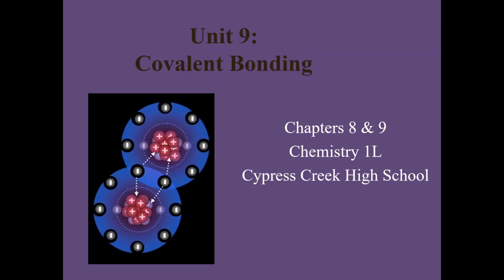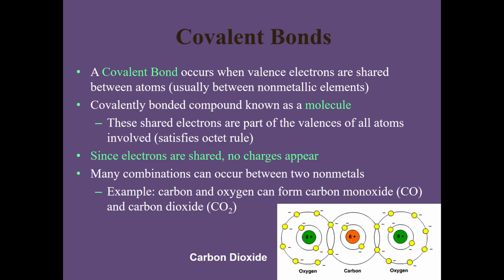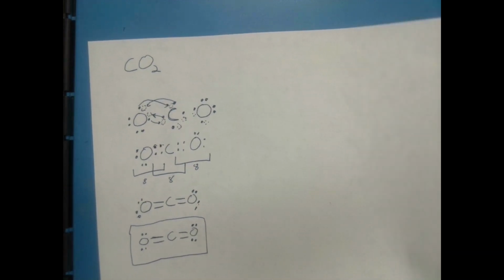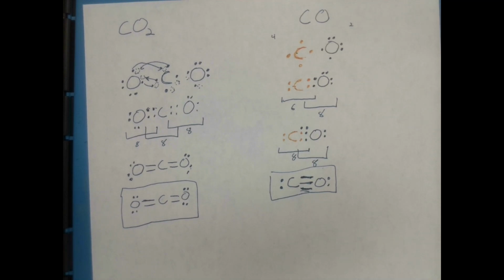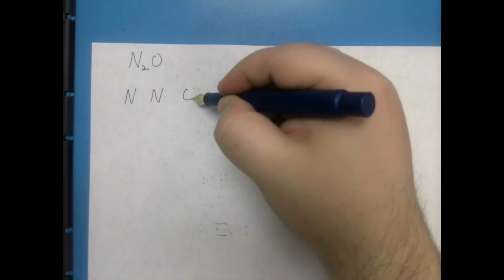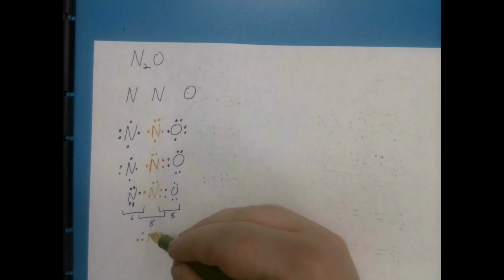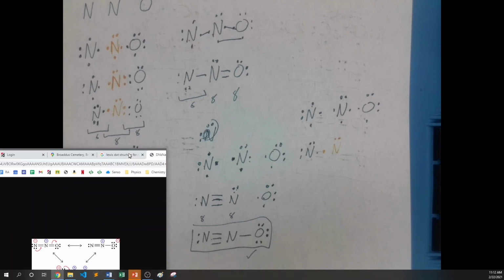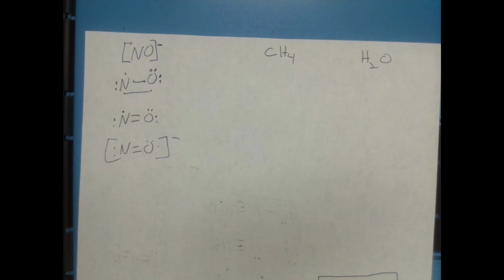[2021/02/22] (10:35:15) 04-CHEM: Covalent Bonding (Part 1)